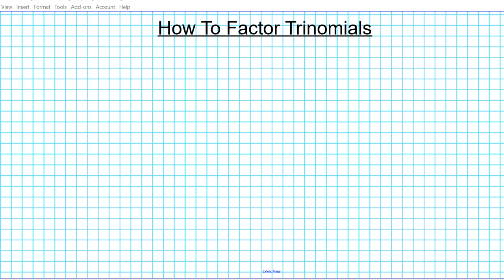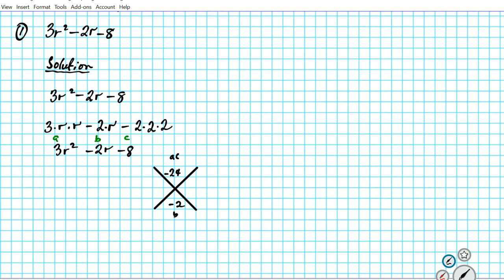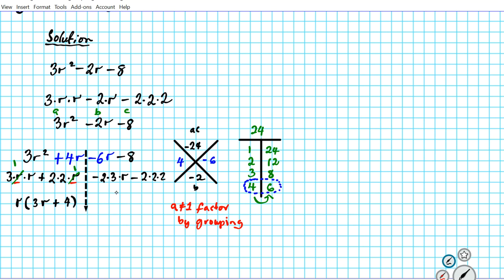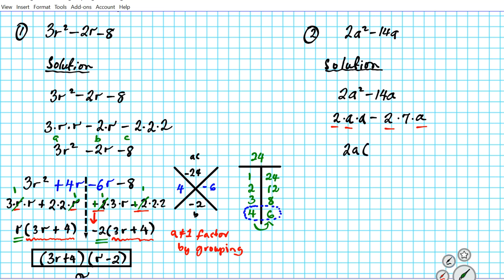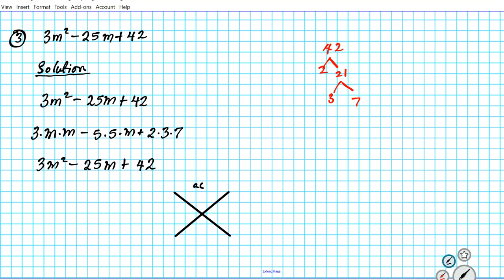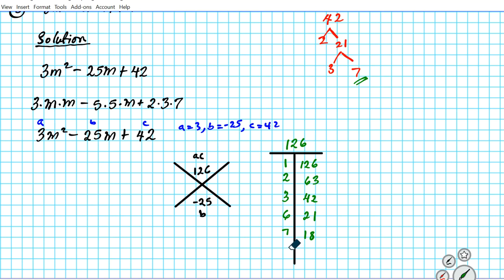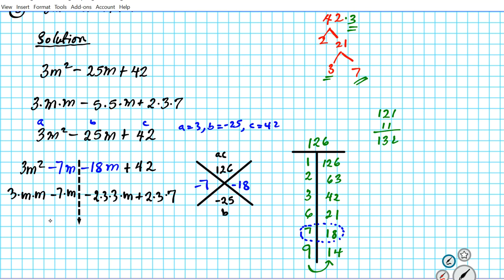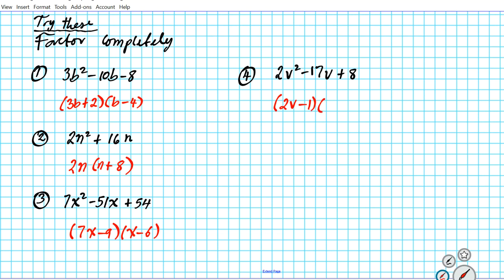How to Factor Quadratic Expressions form ax+bx+c vtext ku 9 1 b factoring x game ac method what you